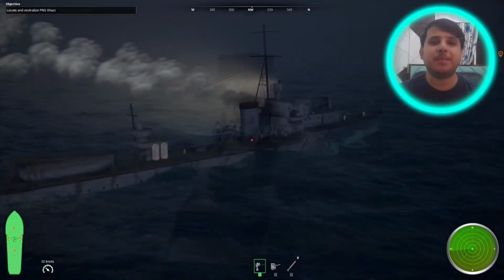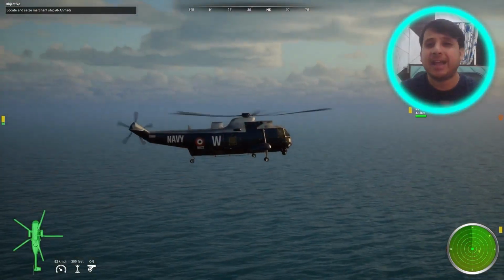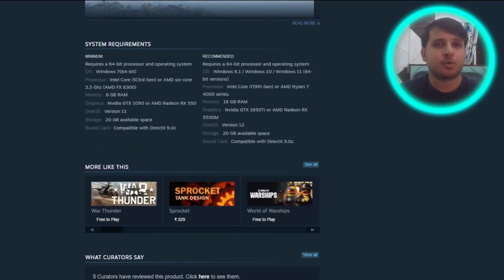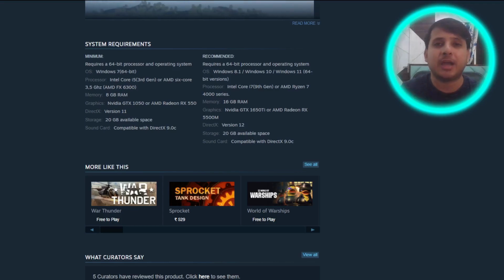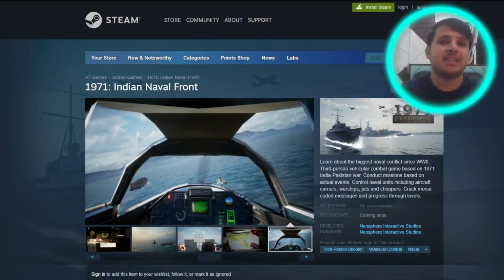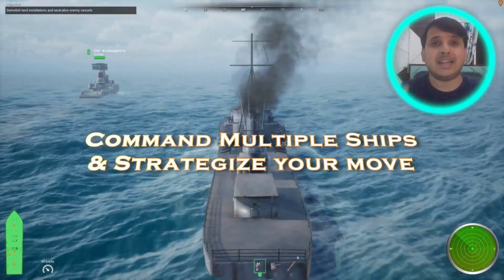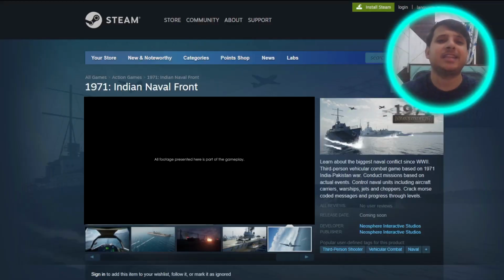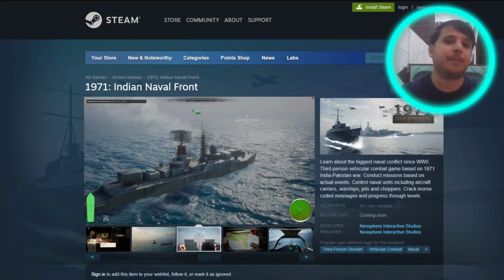INDIA'S ANS TO CALL OF DUTY GAMES🔥🔥 | 1971:INDIAN NAVAL FRONT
Finally we have an Indian Game with enhanced Graphics and Engaging story lines based on real events that is showing the glorious and Courageous moments of 1971.
About The game-1971: Indian Naval Front is a Third-person Naval Combat game made as a tribute to the Indian Navy towards their contribution during the 1971 India-Pakistan war